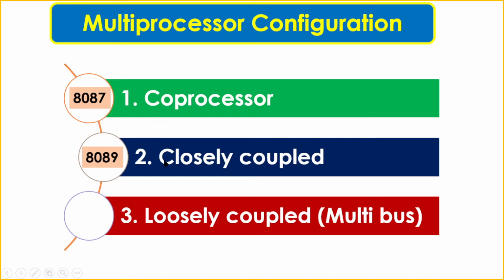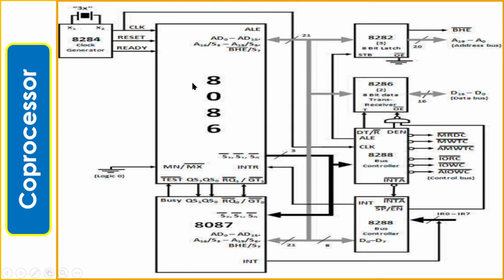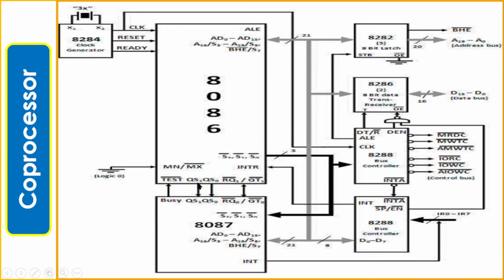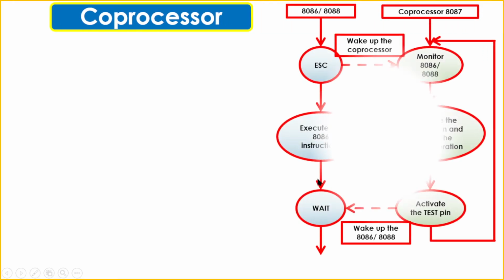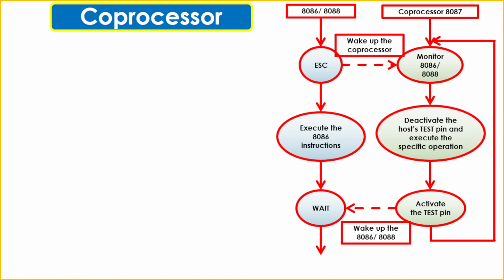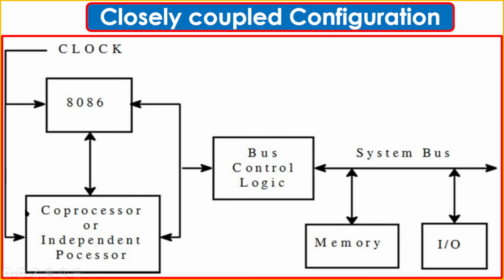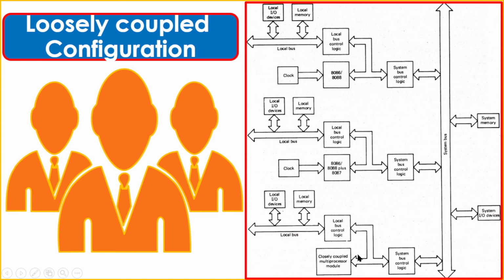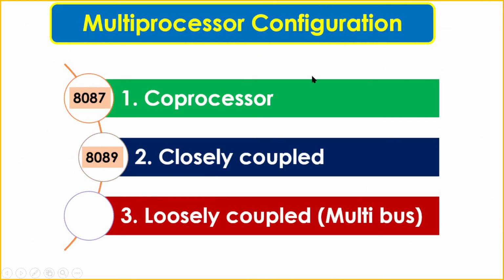Multiprocessor configuration, coprocessor, closely coupled, and loosely coupled configuration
EC8691, Microcontroller interrupts, Embedded system, I/O Device service, EC6504, U19ECTL513
EC8396,
EC8382
 EE8551
EE8681
 EC8681
RO8001
Minimum mode and Maximum mode configuration